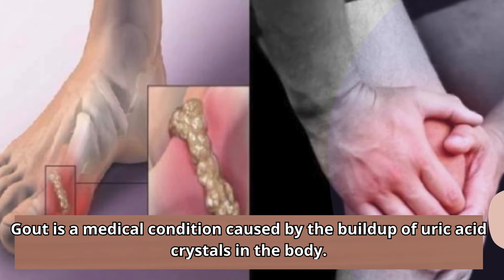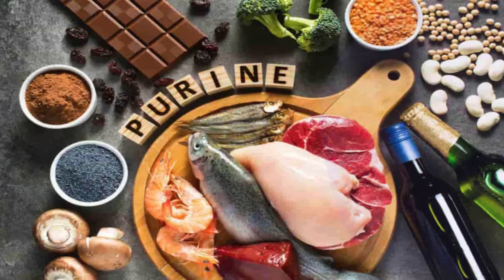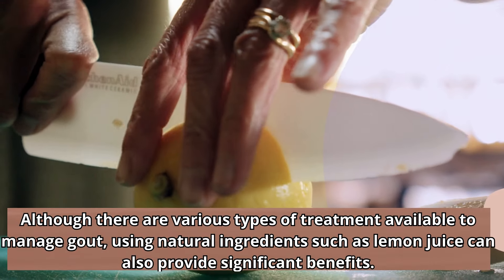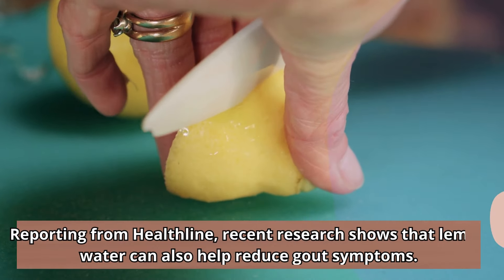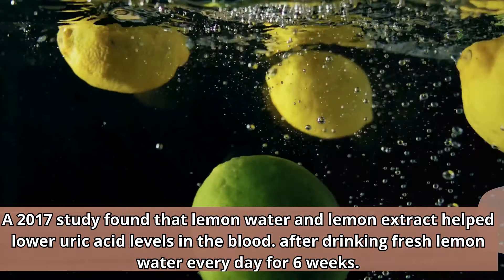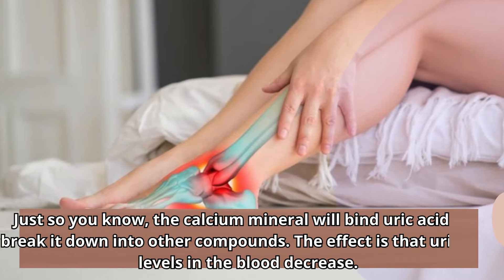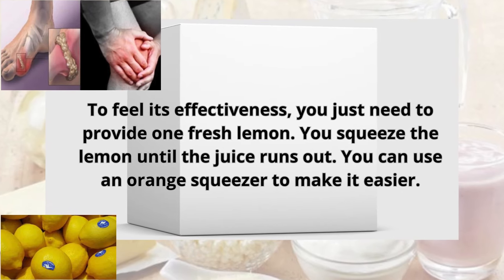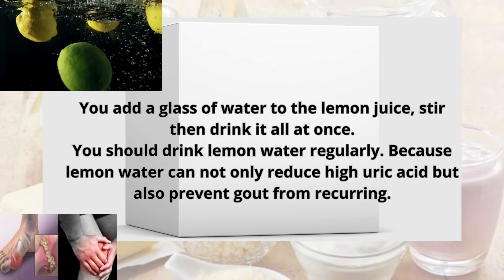How to reduce uric acid levels with lemon water which is quite effective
Lemon juice makes the body release a lot of calcium carbonate.
Just so you know, the calcium mineral will bind uric acid and break it down into other compounds. The effect is that uric acid levels in the blood decrease.